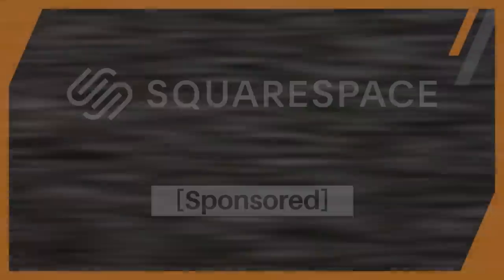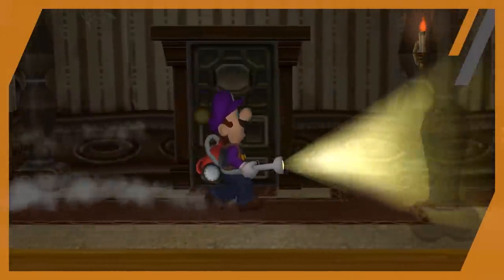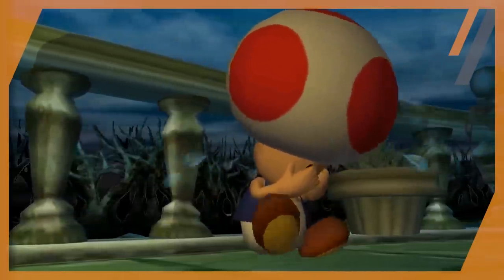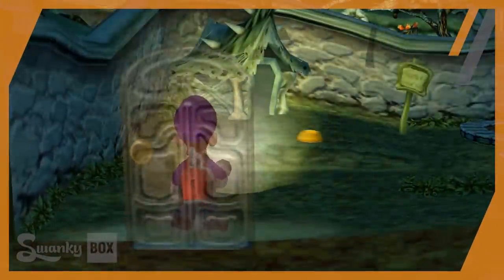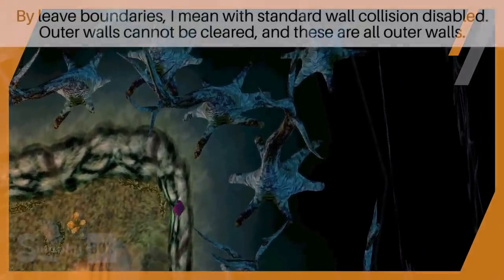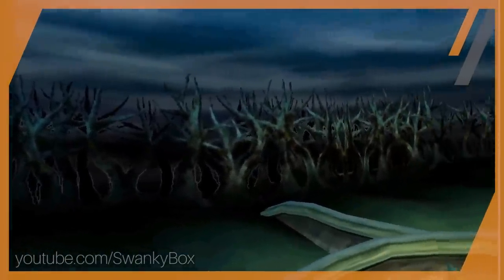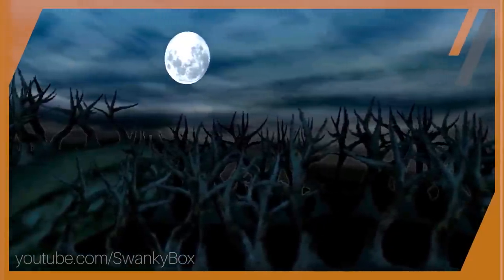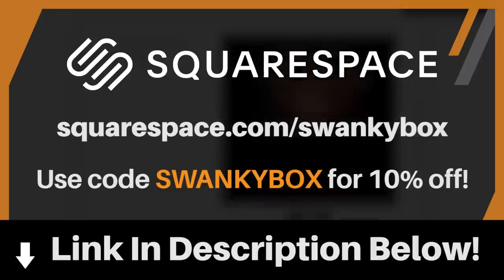The Deleted Cave in Luigi's Mansion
Go to Squarespace.com for a free trial and when you’re ready to launch, go and add code “SWANKYBOX" at checkout to save 10% off your first purchase of a website or domain.

Luigi's Mansion for Nintendo GameCube is full of tons of weird out of bounds discoveries and strange occurrences. Every time I wander these haunted halls looking for Mario I feel like I stumble upon something new. But this time, we're actually heading outside of the halls... Because I strongly believe there's a deleted cave in Luigi's Mansion. The map has changed so much since the supposed Nintendo 64 beta, so join me was I turn back the clock to uncover a gaming mystery no one has ever talked about before!

More gaming goodness!

How Mario Party CHEATS YouTube!

Credits and sources:

Written, discovered, edited, and filmed by SwankyBox.
Voiceover editing by psnyomi133.